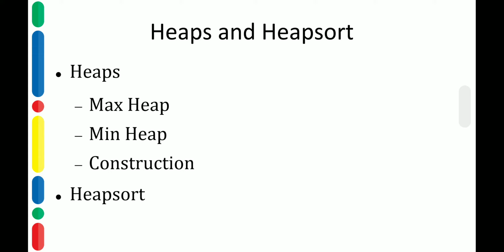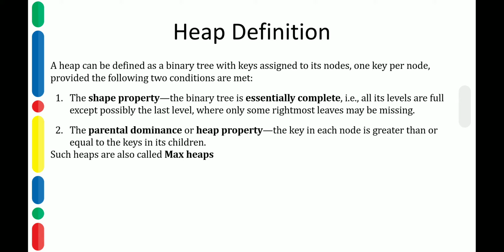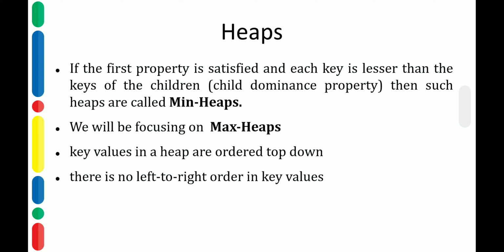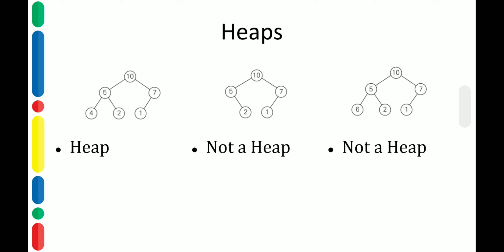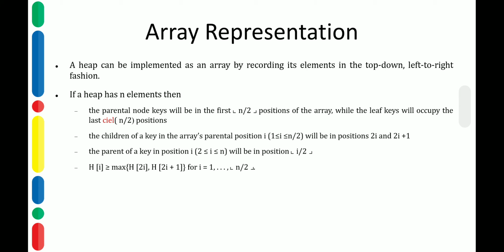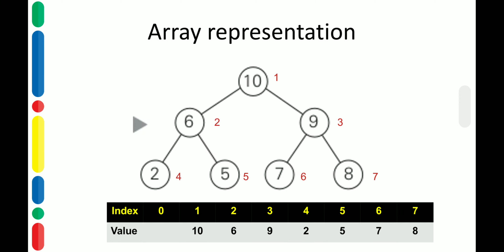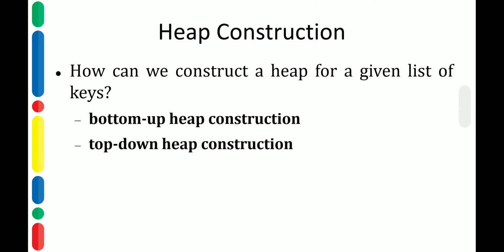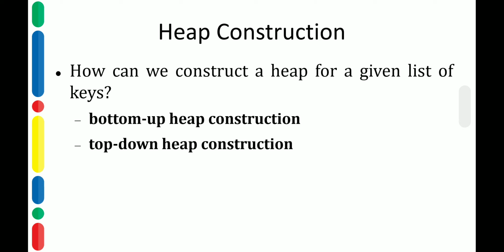Transform & Conquer_05